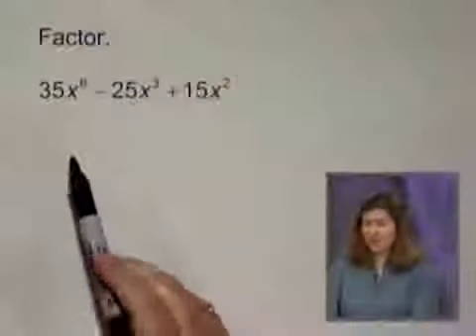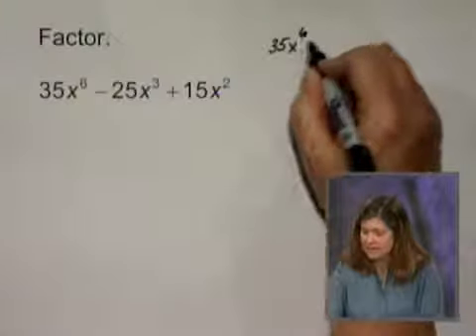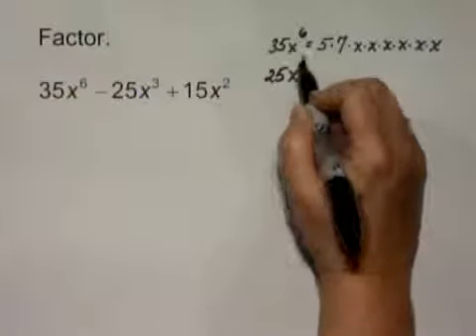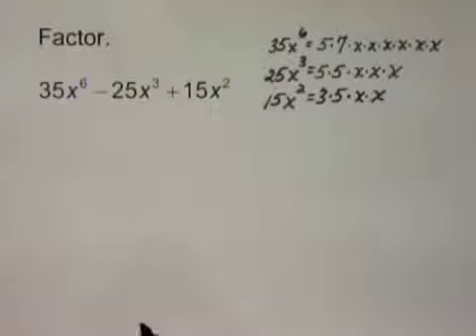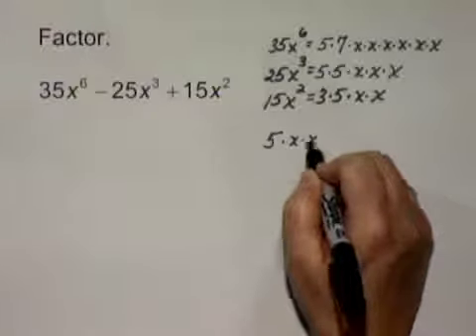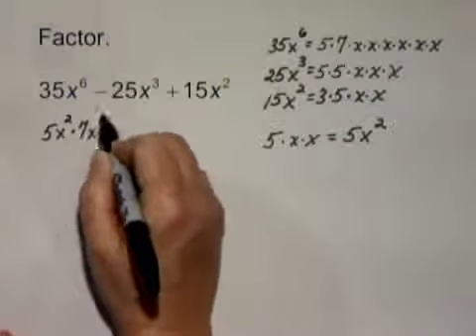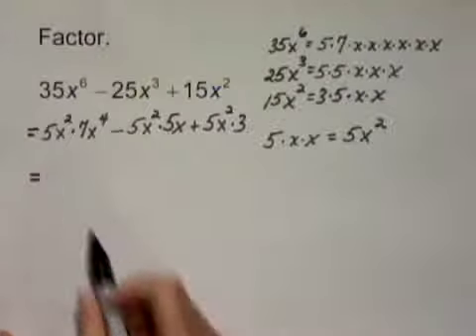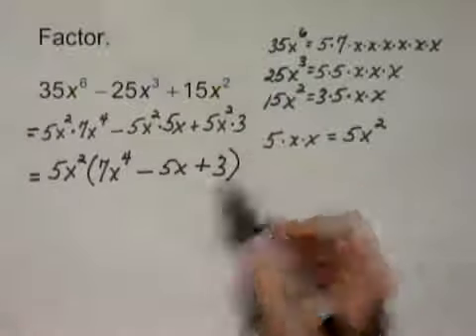Prealgebra Ch10 Ex22